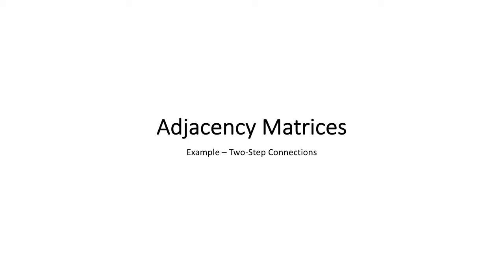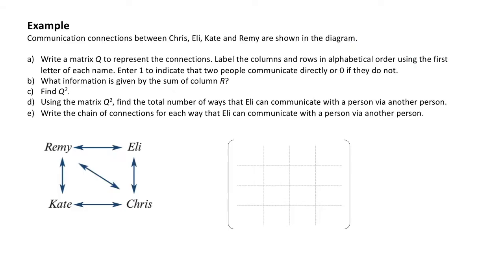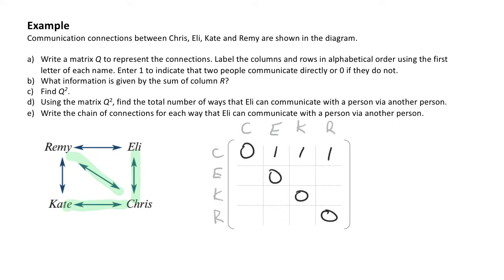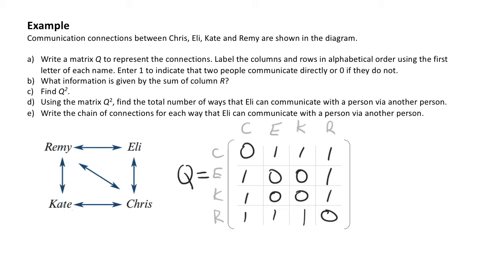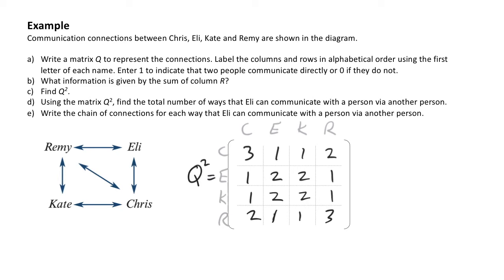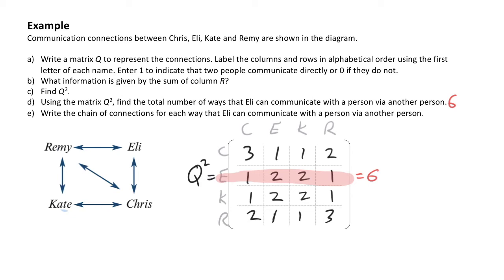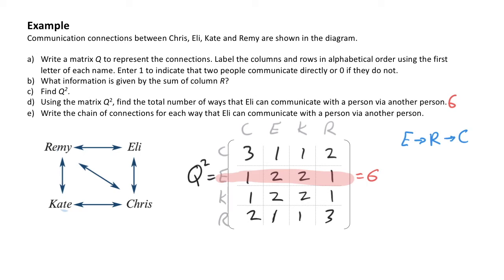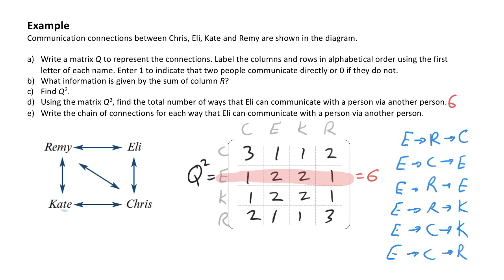Adjacency Matrices - Example Two Step Connections